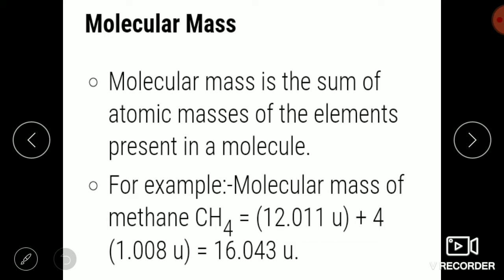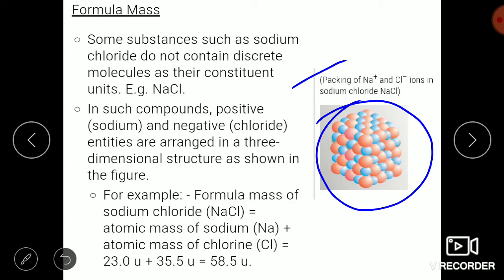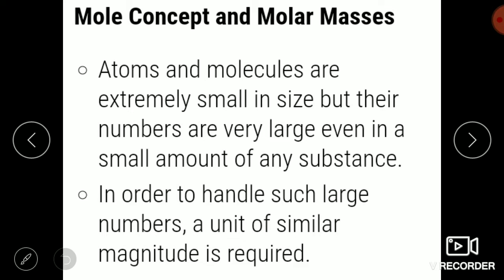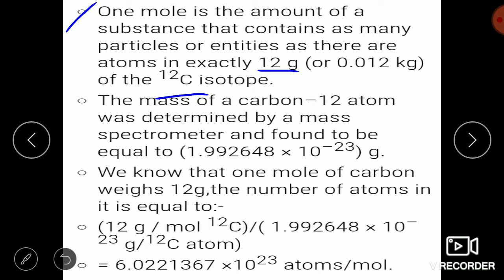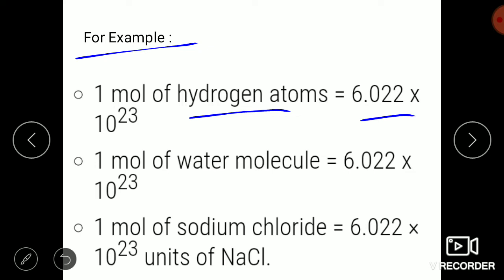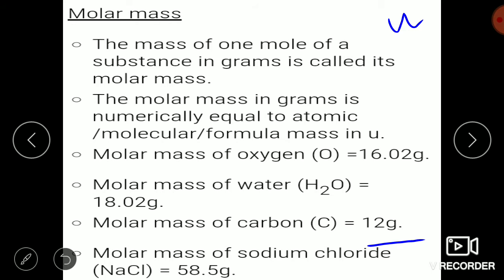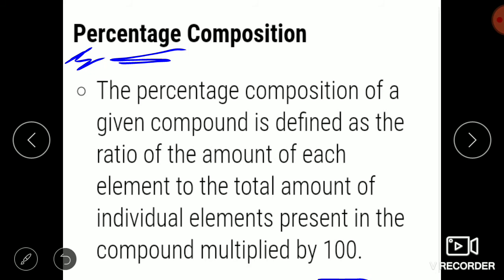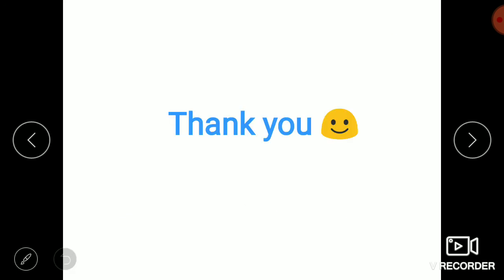Class XI Science, Chemistry